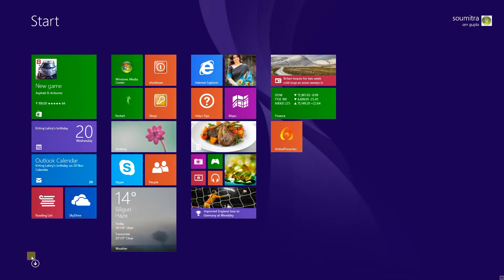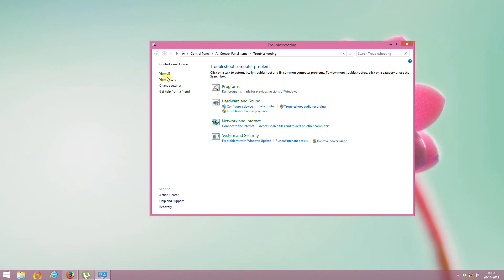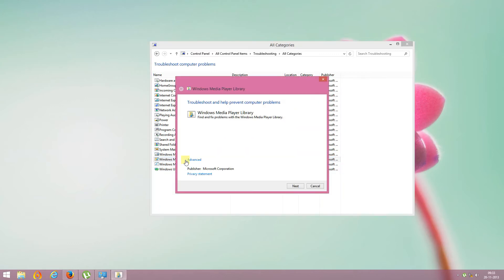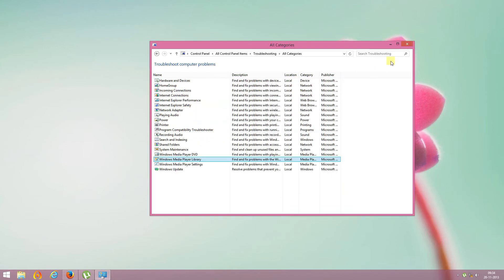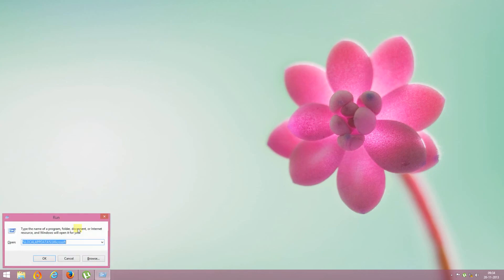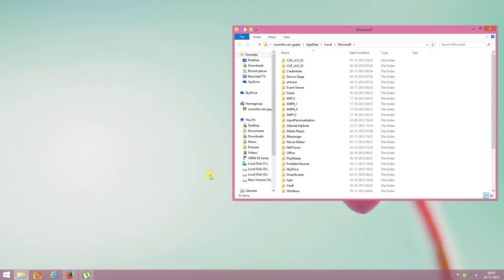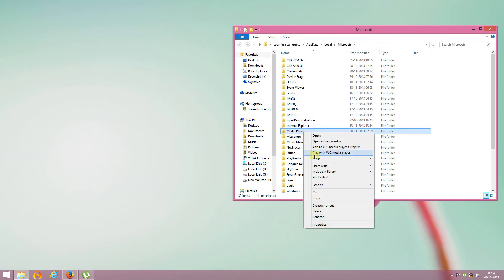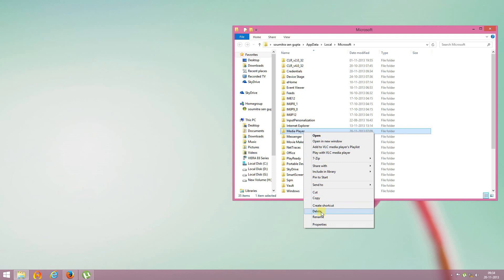How To: Fix Corrupted WMP12 Library in Windows 8 1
Video Tip to show you "How to fix corrupted WMP12 library in Windows 8.1". This technical tip is shared by Windows Entertainment and Connected Home MVP Soumitra Sengupta.